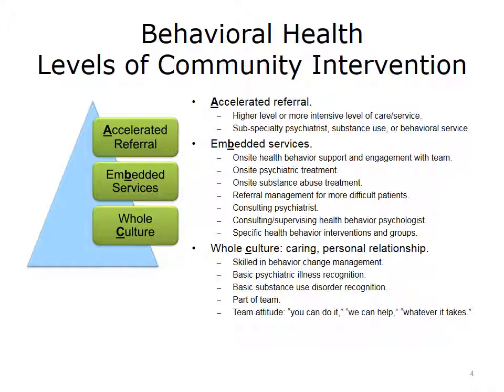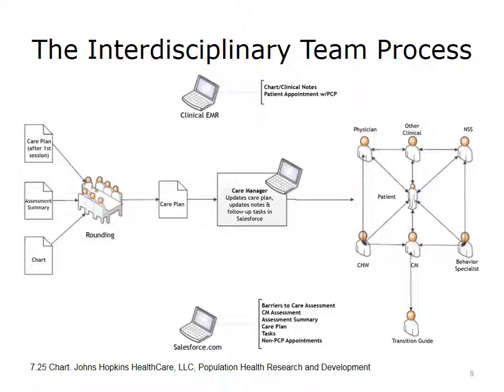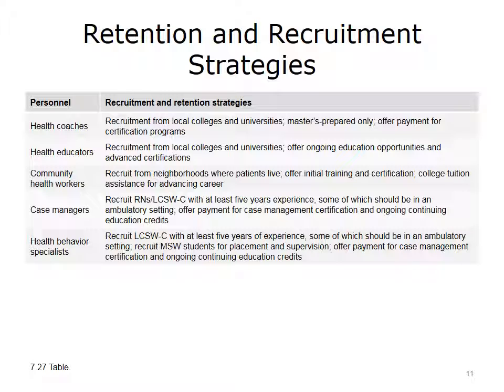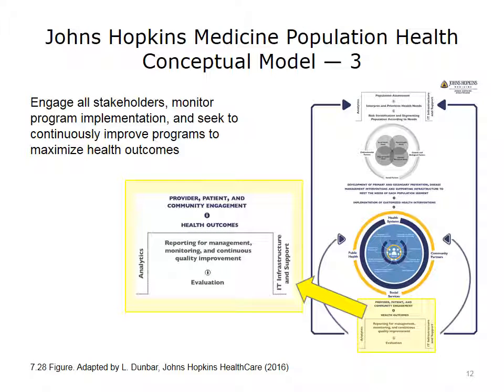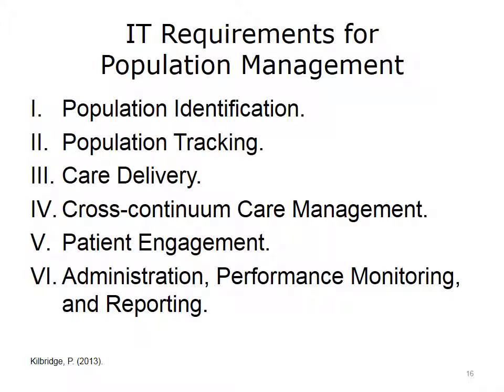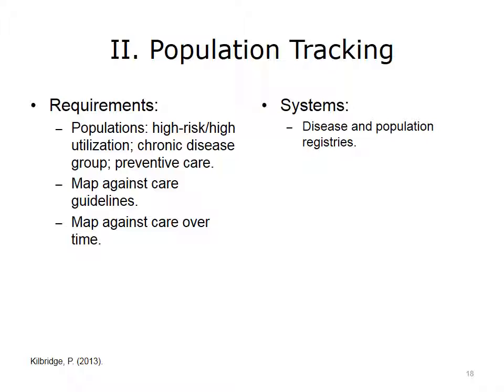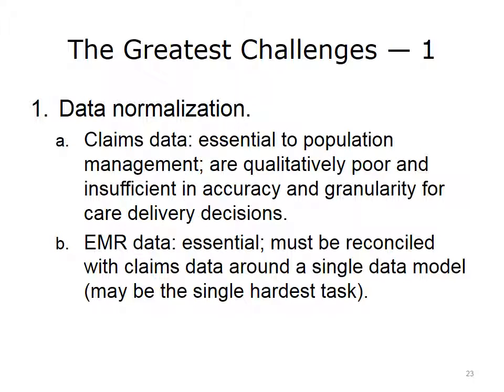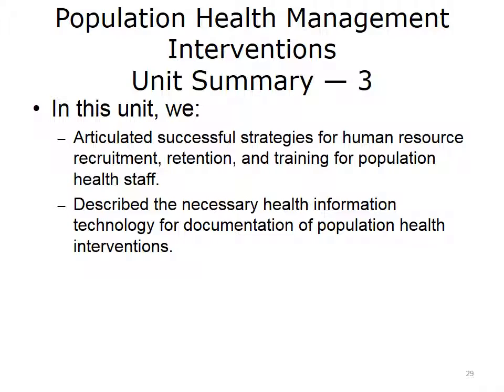ONC Component 21 Unit 7 Lecture c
Unit 7: Population Health Management Interventions

Lecture c: Implementing Population Health Interventions

Description: Welcome to Population Health Unit 7, Population Health Management Interventions. This is Lecture c.
The learning objectives for Lecture c are to:
 1. Describe the components of Behavioral Health support.
 2. Articulate successful strategies for human resource recruitment, retention, and training for population health staff.
 3. Describe the necessary health information technology for documentation of population health interventions.

Summary: In Lecture c of Population Health Management Interventions, we described the components of behavioral health support. We continued to articulate some successful strategies for human resource recruitment, retention, and training for population health staff. And finally, we described the necessary health information technology for documentation of population health interventions.
This concludes Unit 7, Population Health Management Interventions. To briefly review, we:
 • Described the population health data necessary for segmenting into risk-cohorts.
 • Differentiated the key cohorts of a population by degree of risk.
 • Analyzed the root causes of risk in a population by utilizing socioeconomic data, behavioral data, electronic medical record data, and other demographic data.
 • Explained the processes and key decision points by which interventions are prioritized for segments of the population.